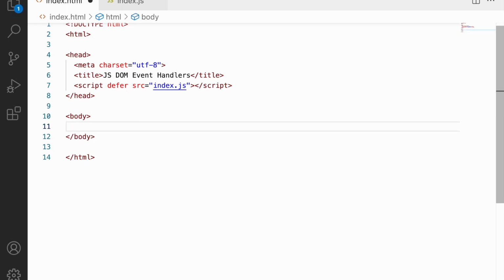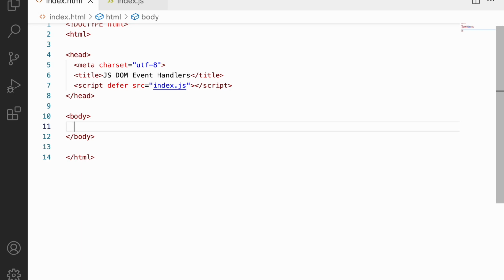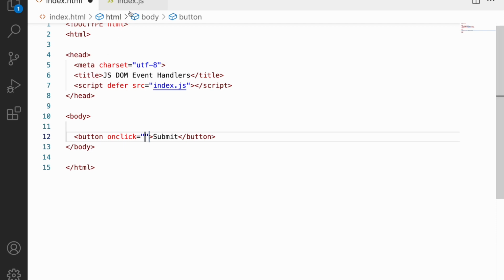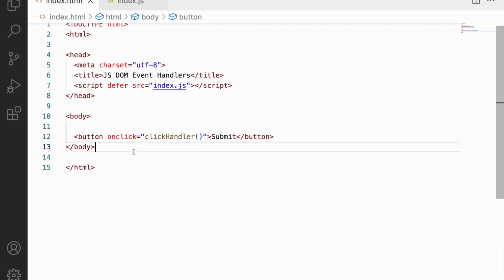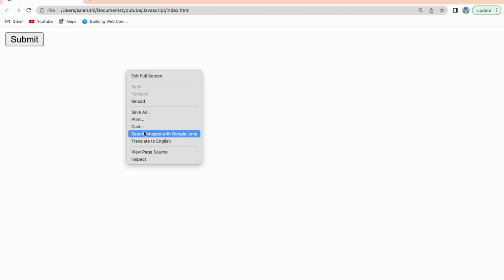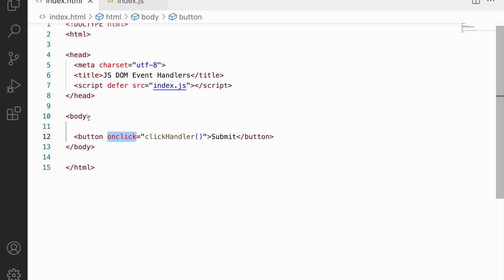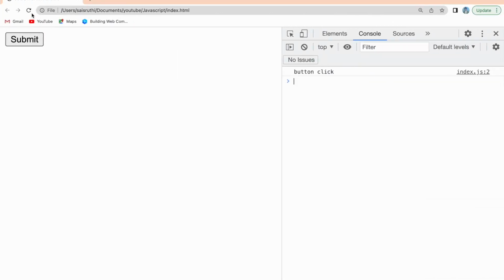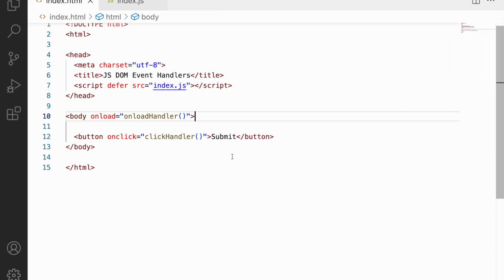JS DOM Streak 19 | Events introduction in javascript | Document API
1. How to use events in javascript
2. How to handle events in javascript
3. What are Javascript events and how to use event handlers in javascript.
4. Purpose of events and there examples.